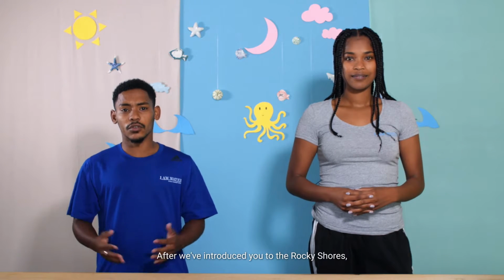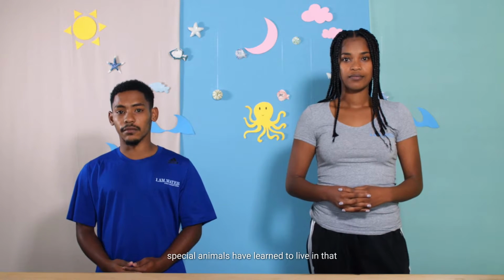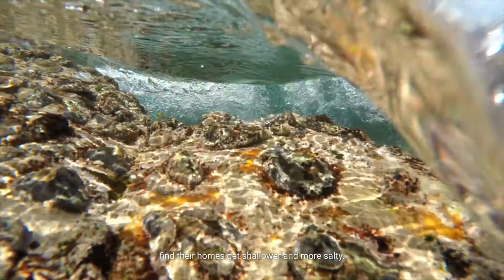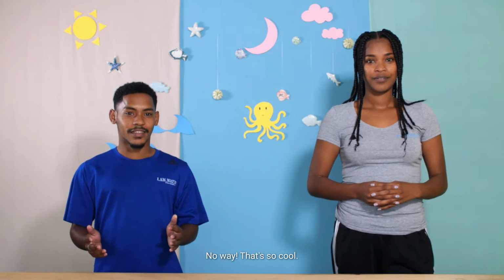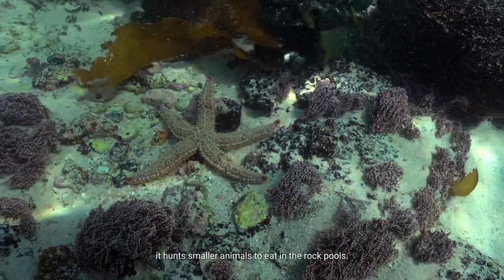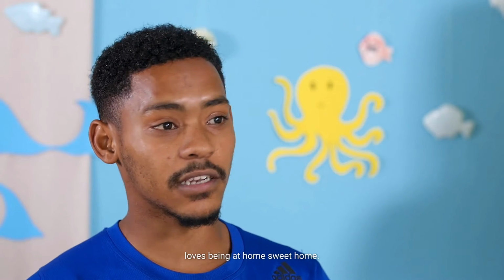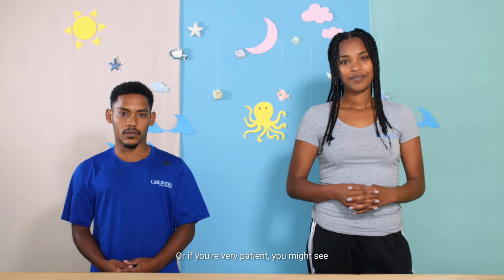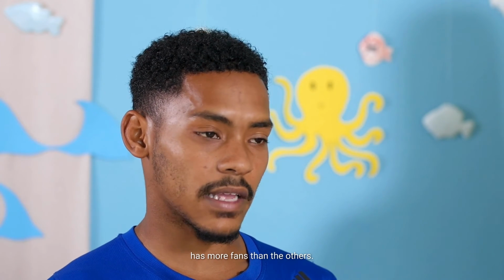I AM WATER Ocean School Lesson 4 - Rocky Shores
I AM WATER brings you... Ocean School!

Lesson 4 covers "Rocky Shores". Join us as we learn all about the intertidal zone and the wonderful animals that call it home.

To learn more about what I AM WATER does follow this

Follow along with the series and watch the final episode of Ocean School: "Marine Protected Areas".
Credits:
Directed by: Danielle Bastian.
DOP: George Kirkinis.
Production: Claudia Hopkins.
Stock footage: Steve Benjamin.
                          Otto Whitehead.
                          Beach Coop.
Presenters: Malecia Williams.
                     Mteteleli Qoza.
                     Marlin van Sensie.
Research: Lauren de Vos.
                  Thando Mazomba.
                  Katherine Wallis.
Script Writing: Lauren de Vos.
Support script writing: Thando Mazomba.
                                        Carly Wise.
                                        Katherine Wallis.
Illustrations: Roule le Roux.
Presenter coach: Verity Price.
Teacher insights: Michelle Jonker.
                               Dawn Cockrill.
General support: Shireen Sadien.
                              Amalia de Abreu.
                              Katherine Wallis.
Proudly supported by: Freyja Foundation.